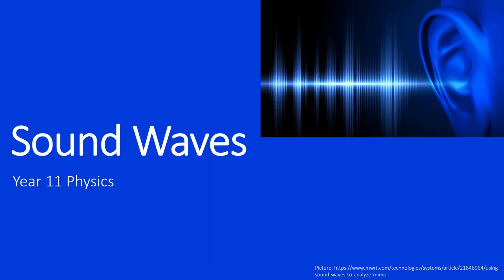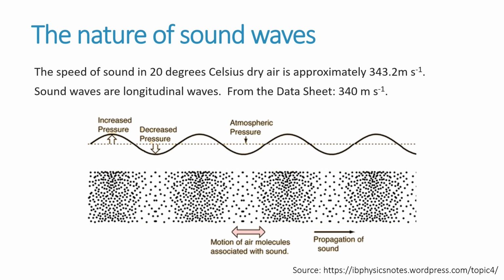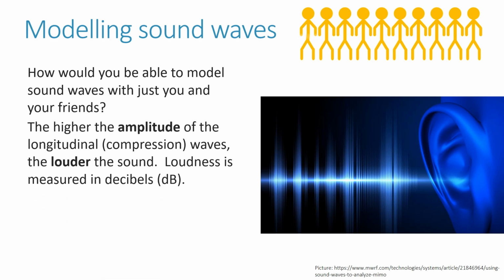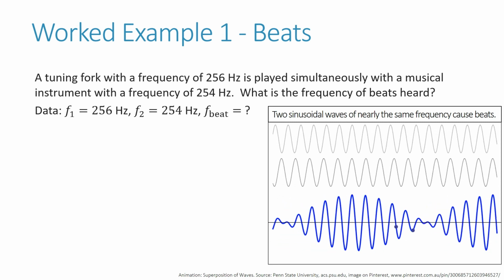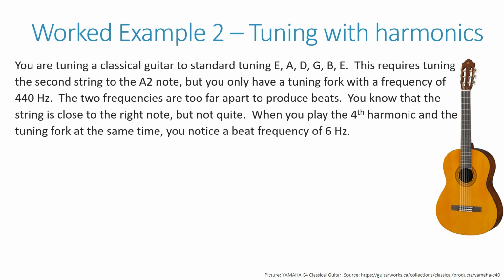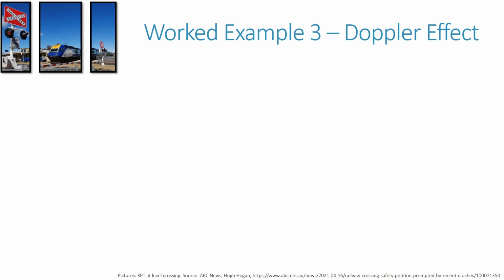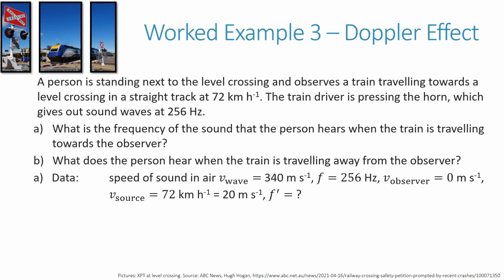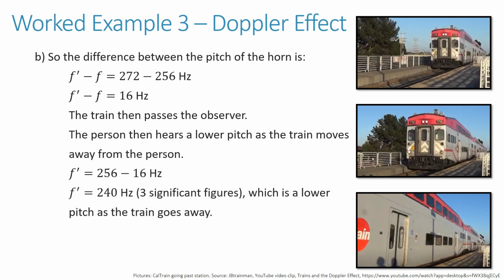Doppler Beats Mr Mac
Mr Mac imitates Chewy, explores beats and shows the Doppler Effect using train horns, including the XPT.